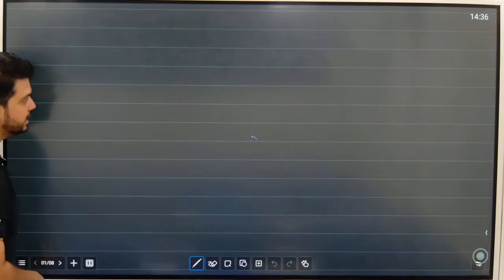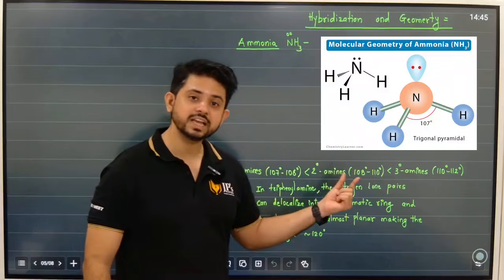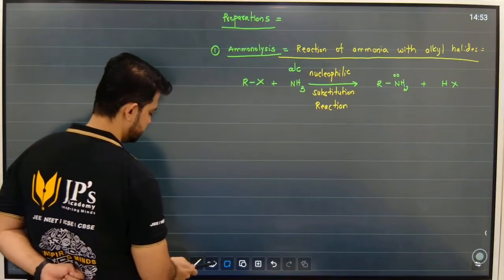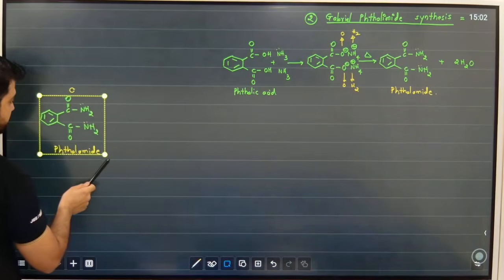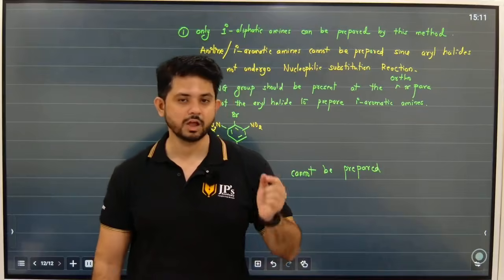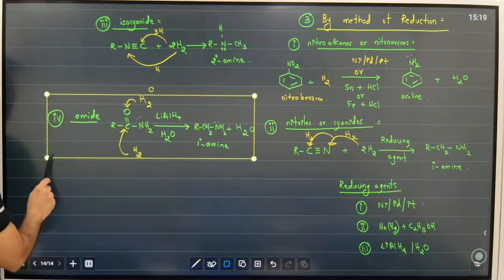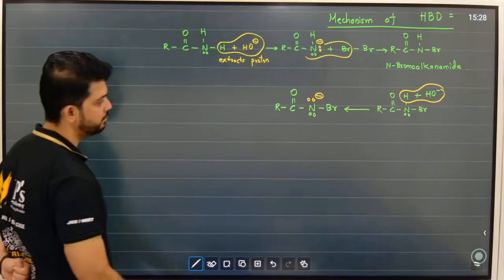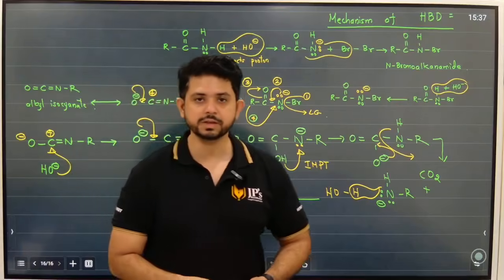Amines Masterclass Part 1 | Nomenclature, Isomerism & Preparation | JEE NEET | CLASS 12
Expert Session on Amines – From Basics to JEE Advanced/NEET

This Expert Session on Amines (Nitrogen Containing Compounds) covers everything from Basic concepts to JEE Advanced & NEET level questions.
👉 The session will be divided into two parts:

Part 1 (this video): Nomenclature, Isomerism & Preparations of Amines
Part 2 (upcoming): Reactions & Basicity of Amines

Introduction to Amines – 01:14

Nomenclature -
Aliphatic Amines – 02:42
Aromatic Amines – 06:09

Structure & Properties -
Structure, Hybridization & Bond Angle – 08:08

Isomerism in Amines – 11:11
Chirality & Amine Inversion (Nitrogen Inversion/Nitrogen Flipping) – 14:29

Ammonolysis – 17:00
Gabriel Phthalimide Synthesis – 24:37

Reduction Methods
Nitroalkanes/Nitroarenes – 38:39
Nitriles/Cyanides – 40:36
Isocyanides – 42:58
Amides – 43:53

Hofmann’s Bromamide Degradation – 46:48
Mechanism – 51:21

💡 Perfect for:
✔️ JEE Main & JEE Advanced Preparation
✔️ NEET Chemistry Revision
✔️ Class 11 & 12 Organic Chemistry Concepts